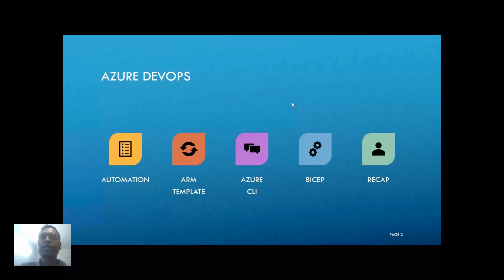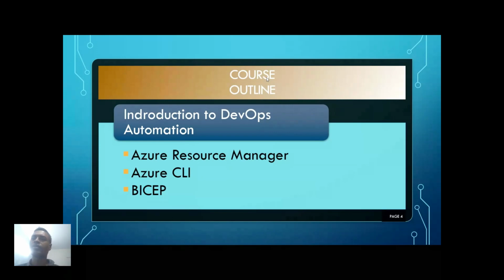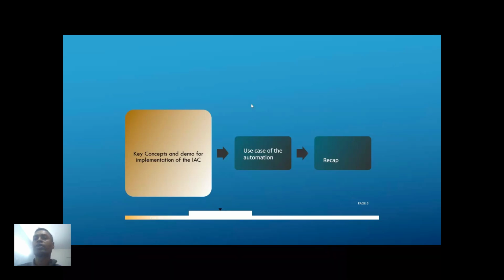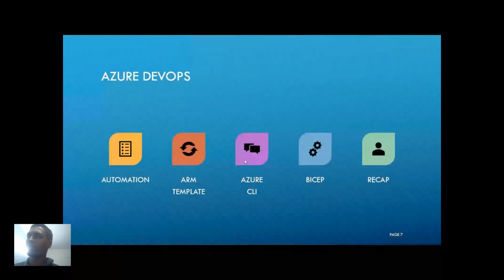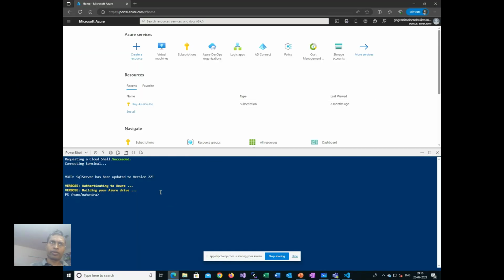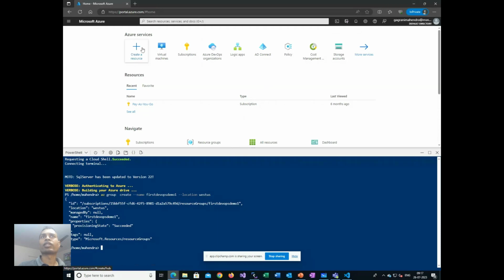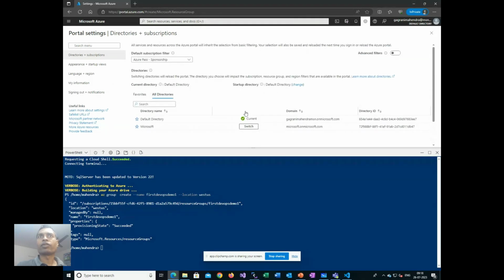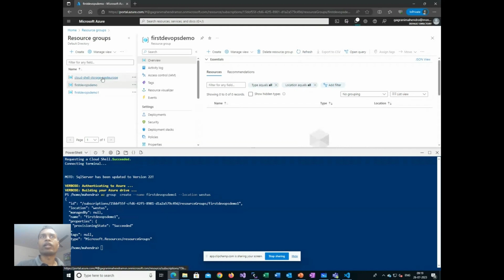Azure Devops Day2